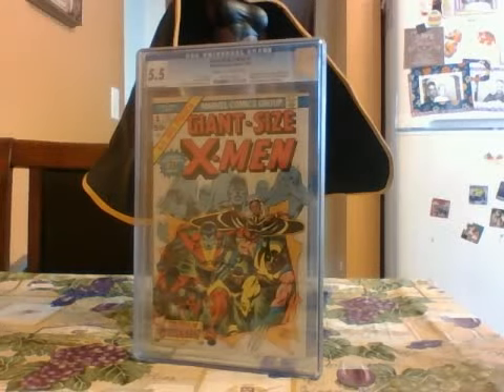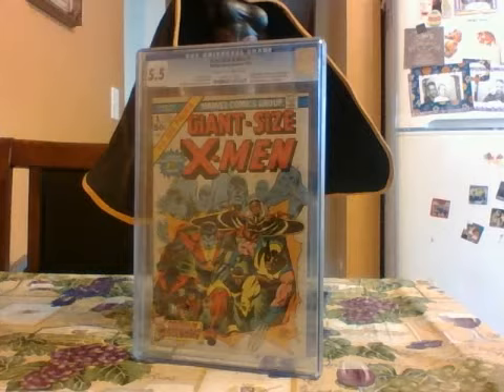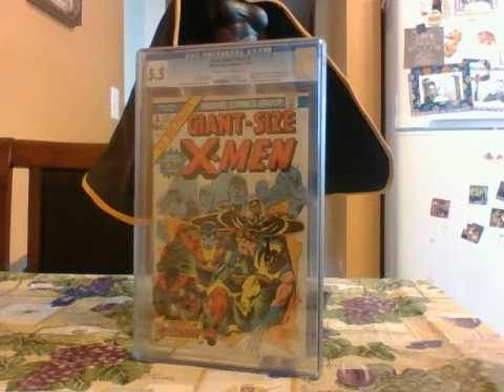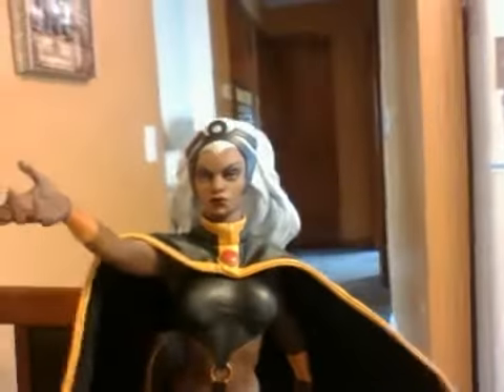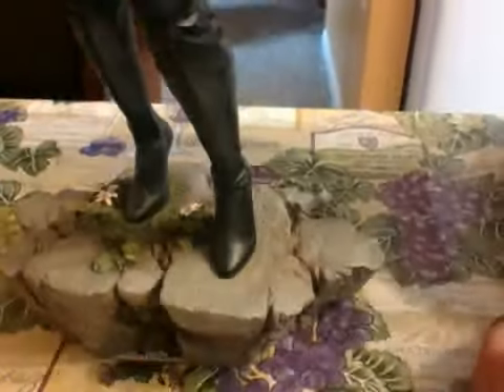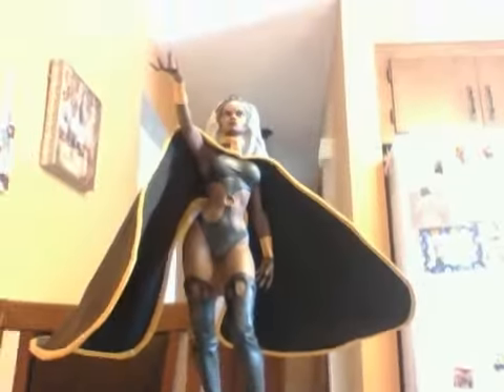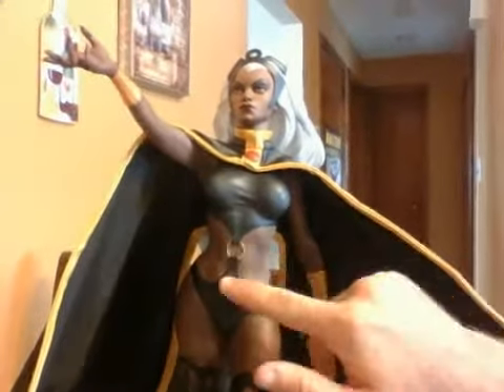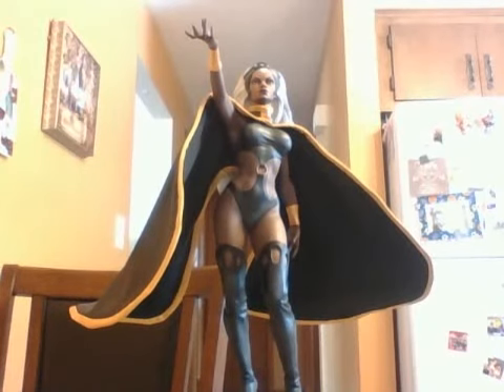LONGSHOT'S STORM PREMIUM FORMAT REVIEW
number 834 of 1000 nice LOW number